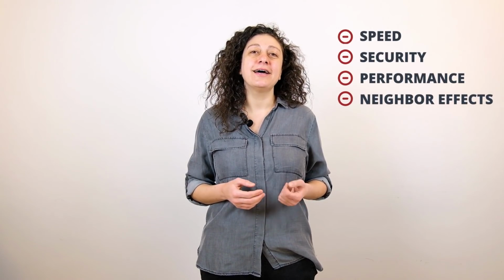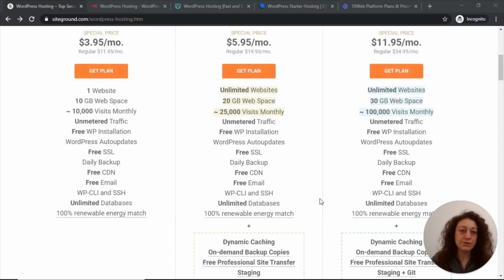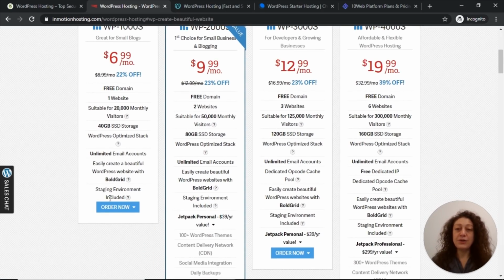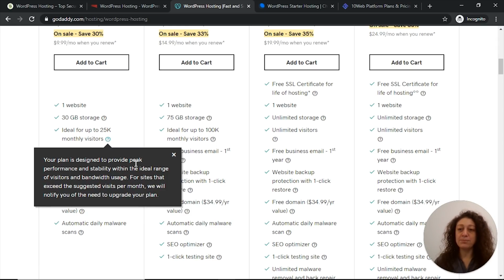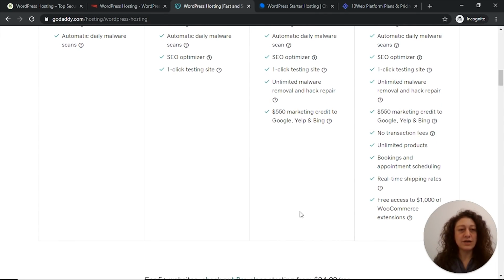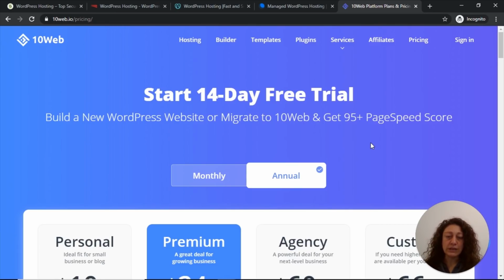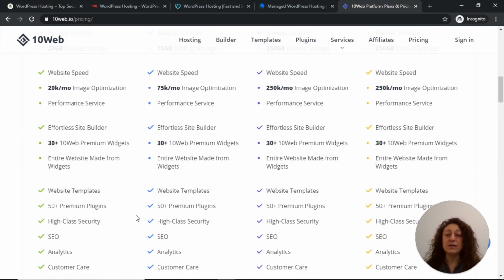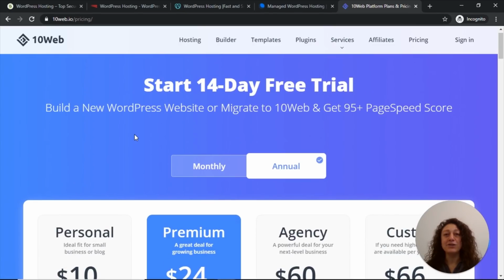Best Cheap WordPress Hosting (2020) | 10Web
🌟IMPORTANT🌟

If you have only $10 in your pocket 💰and have no clue which hosting would provide the greatest value to you for that amount, then this video is for you!
Usually, when you hear cheap hosting, the only thing that comes to people’s minds is shared hostings. However, there are many drawbacks when it comes to choosing shared hosting platforms.

Managed WordPress Hosting platforms usually satisfy all the requirements that users don’t have with shared hosting. Is it possible though to have a Managed WP Hosting with the price of shared hosting? Absolutely.

10Web offers a Managed WordPress hosting powered by Google Cloud with competitive prices to shared hosting platforms. For only $10 per month, you’ll get:

✅Automatic Google PageSpeed score of 95+
✅Real-time differential backup

00:20 Drawbacks of Shared Hosting
00:55 5 Best Cheap Hosting Providers
01:40 SiteGround Pricing Plans
04:54 inMotion Pricing Plans
08:33 GoDaddy Pricing Plans
12:20 DreamHost Pricing Plans
14:26 10Web Pricing Plans
20:50 Best Cheap Hosting Selection

And so much more!